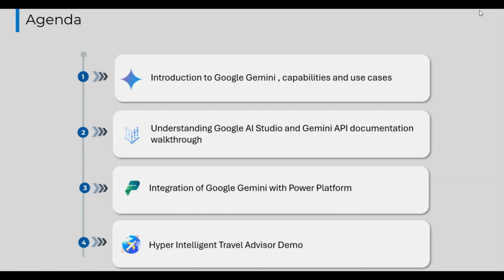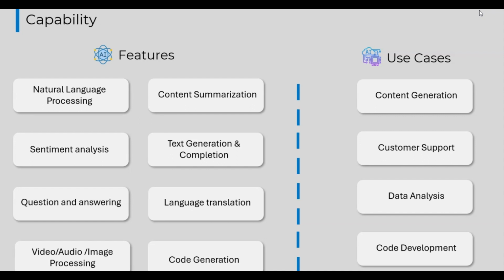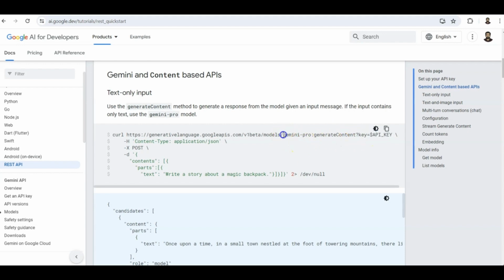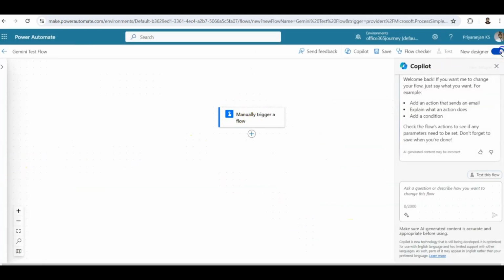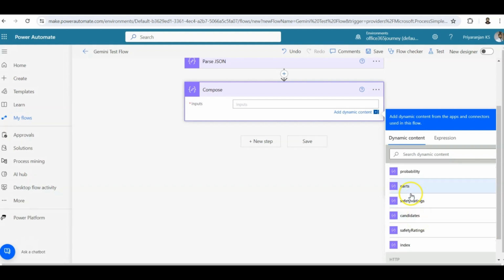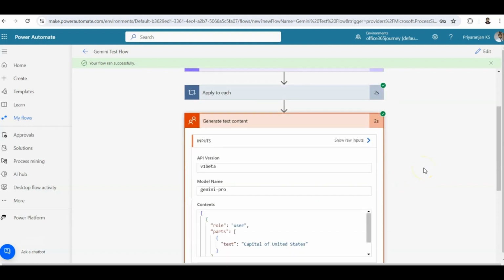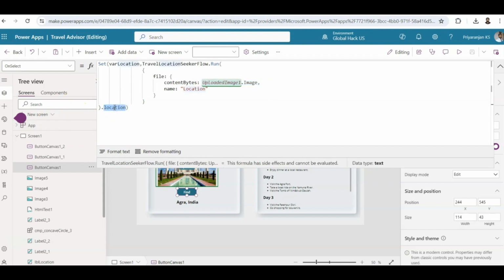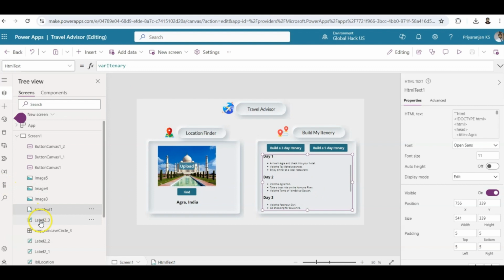Global Power Platform Bootcamp , Saudi Arabia 2024 : Power Platform and Google Gemini Integration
As part of the Global Power Platform Bootcamp - Saudi Arabia 2024 , we will see how we can integrate Google Gemini within Power Platform and build a Generative AI powered Traver Advisor application